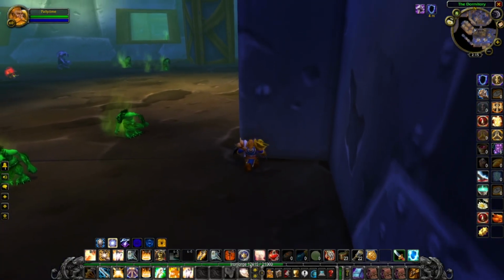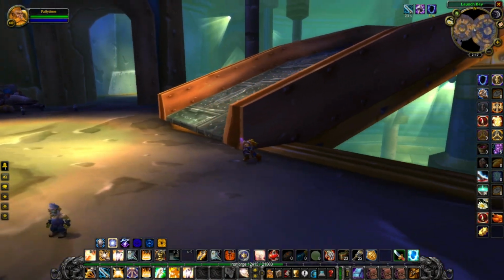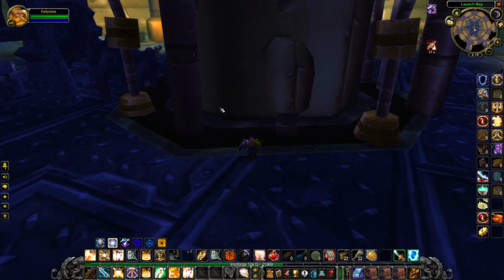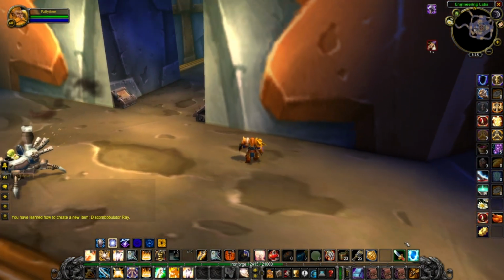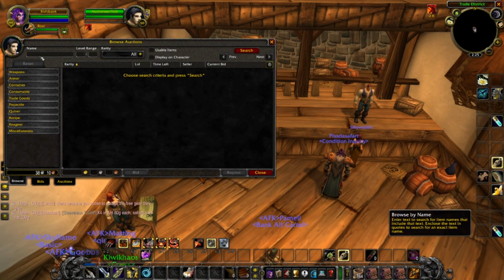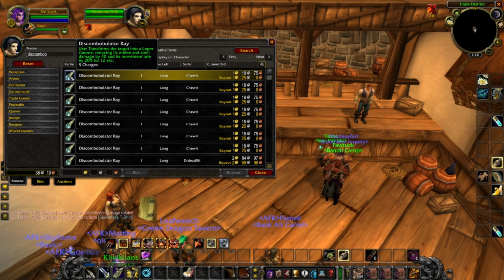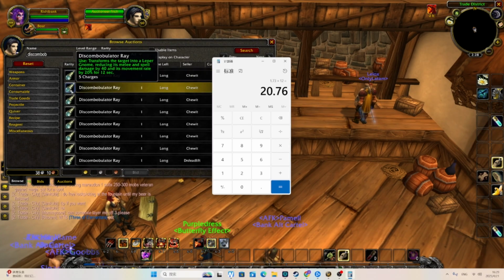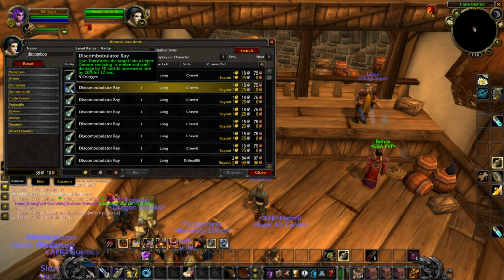How to Get Discombobulator Ray, Classic WoW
Step 1: Got to AH see if you can BUY at Delta Security Card
Step 2: If Not look up and DO the "Punch Card Quest" in Gnomer

Step 3: Take Delta Security Card to LABs in Gomer Dungeon and Access the Delta Terminal. If you have 175+ Engi a secret "Use Engineering to Access Hidden Schematics" option should appear as shown half way through this video.

It will grand you discombobulator Ray.

Other Terminals when activated doing the quest grant other things usually not of importance